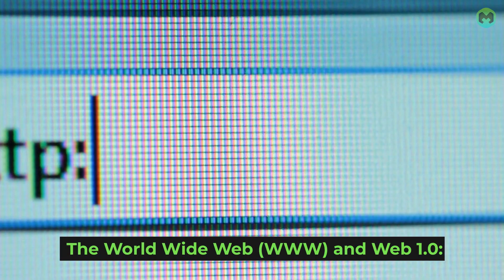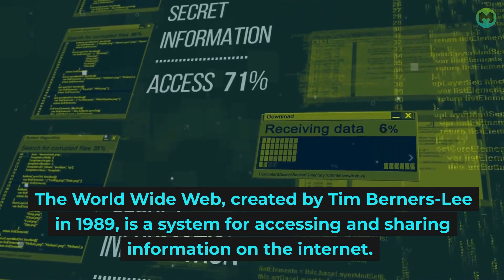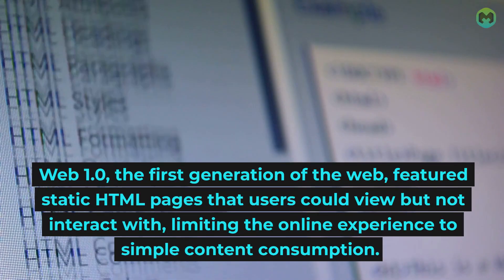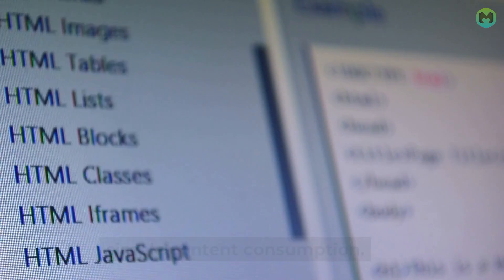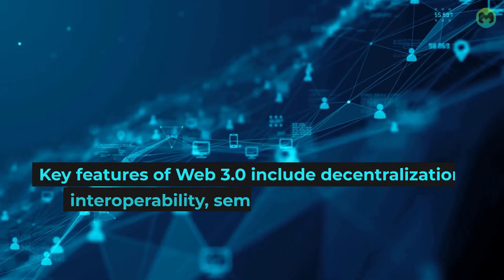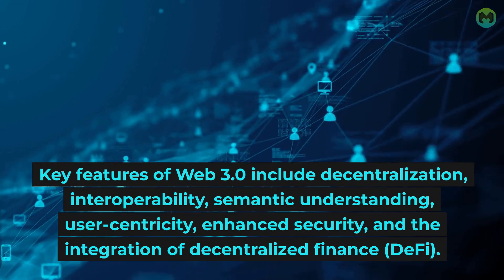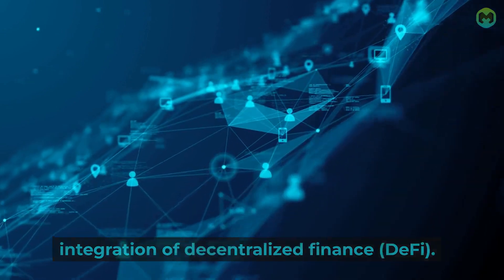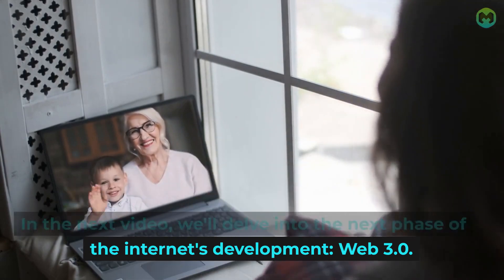From the Origins to Web 2.0: A Brief History of the Internet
Join us on a journey to explore the history of the internet and its evolution from the ARPANET to the modern-day web. In this video, we'll take a closer look at the development of the internet and its transformation from simple static web pages to dynamic, interactive experiences. From Web 1.0's limited content consumption to Web 2.0's user-generated content and social media platforms, we'll explore the era of Web 3.0 - the decentralized web. Discover the key features of Web 3.0, such as decentralization, privacy, and enhanced security, and how they integrate with decentralized finance (DeFi). Get ready to dive into the future of the internet in our next video. Don't miss out on this exciting journey into the world of Web 3.0!

💬  Need help or have any questions? Go ahead and leave them down in the comments below.

About MarginX
MarginX is the world’s first community-based decentralized exchange built on the Function X network, and running via a multi-chain and on-chain infrastructure. It aims to bridge the traditional financial markets and cryptocurrency world by providing a platform where investors can buy, sell and create derivative products of any financial asset, and where every stakeholder has a say in the future of the platform.